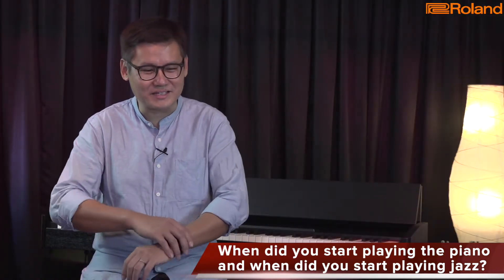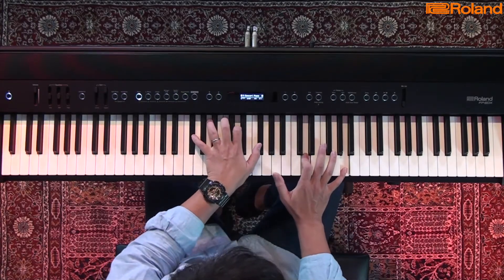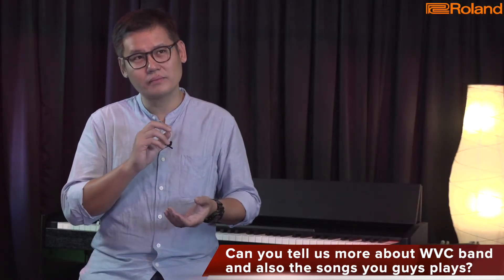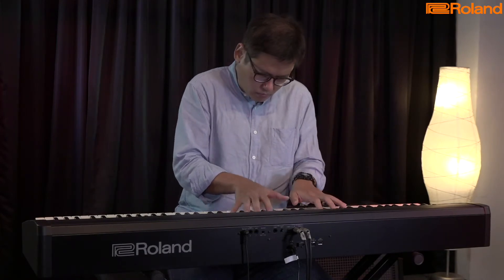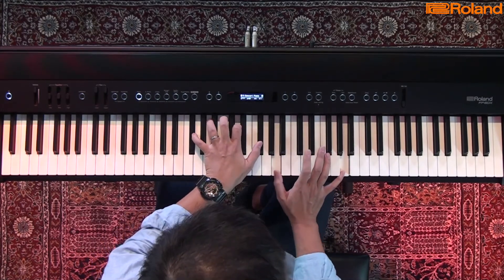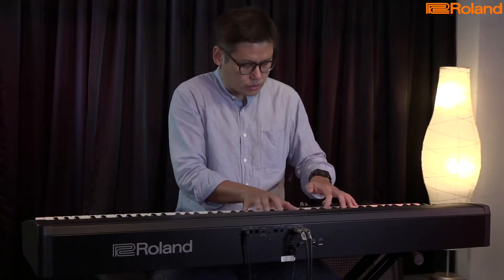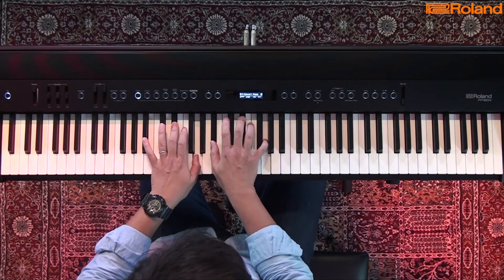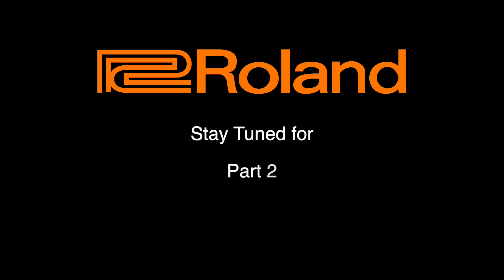Tay Cher Siang Interview Part 1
Tay Cher Siang of WVC Jazz Trio shares his experience on how he start playing piano and how he started to play jazz.
He also shares his experience with his band on how he got the name WVC and how the band came up with new materials.

This is part 1 of the full interview. Coming soon.